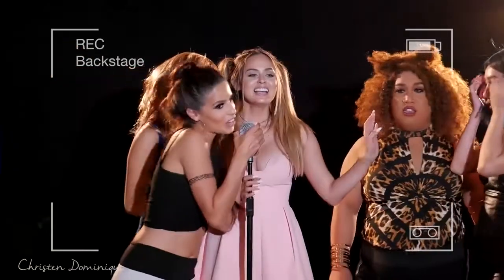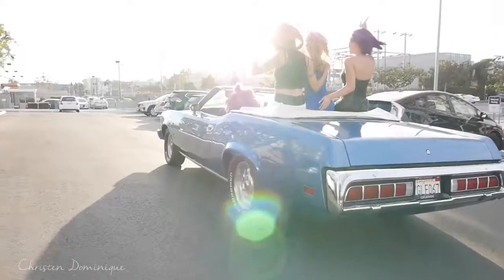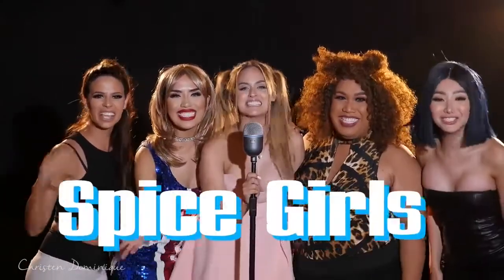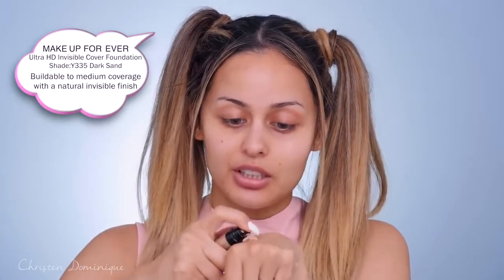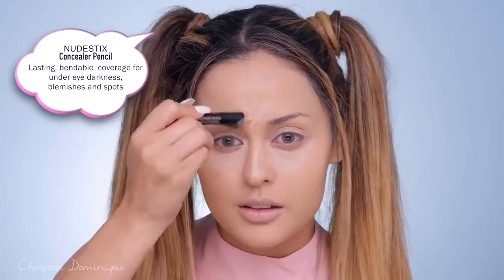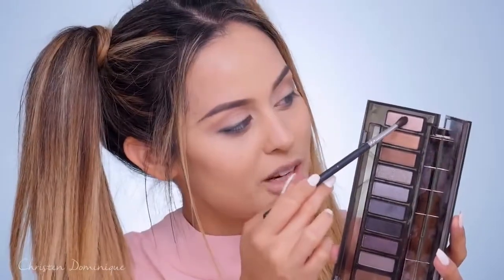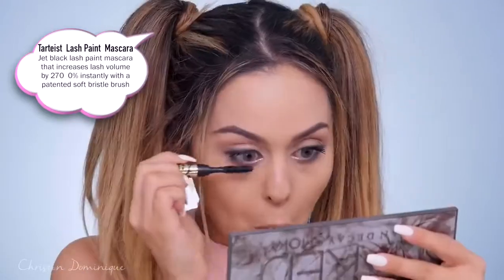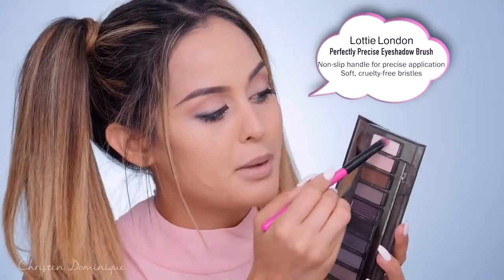Spice Girls Halloween Makeup Tutorial